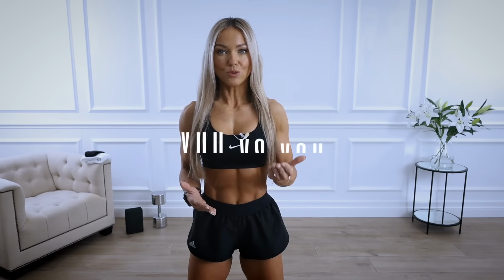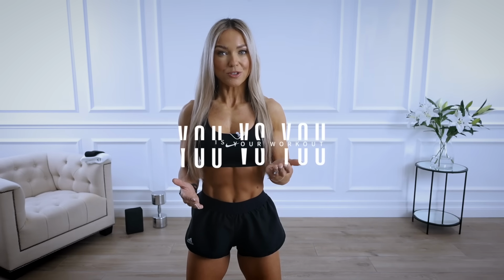20 Minute Glute Workout - Complexes | Hip Thrusts, RDLs & Sumos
Yes! Glute specific complexes with afew hamstring exercises within!

I personally love giant sets, complexes, supersets, trisets or longer sets with structured rest when isolating the glutes and today is no different!

It’s all about how you do it…let’s make this as intense, smooth and controlled as possible!

For this glute & hamstring workout you will need:

A dumbbell (or a kettlebell or barbell for hip thrusts & sumo deadlift squats

A chair or bench for hip thrusts

A glute band

Optional is a yoga block to elevate the feet during single leg hip thrusts!

The dumbbell I am using for your reference is 25kg.

I also place a towel under the dumbbell to increase the comfort!

The timer will be on for each complex 2 1/2 minutes with 30 seconds rest in between each complex!

There are only 2 exercises per complex!

BANDED HIP THRUST x10
BANDED HAMSTRING THRUST x10

SUMO DEADLIFT SQUAT x10
RDL x10

DUMBBELL ONLY 1/2 REP HIP THRUST x10
PULSES x10

BODYWEIGHT 1/2 REP SUMO SQUATS x20
1/2 REP RDL x10

SINGLE LEG HIP THRUST x10
PULSES x10
All same side

PULSES x10
All same side

FINISHER!

BANDED HIP THRUSTS x10
HAMSTRING THRUSTS x10

During the finisher hip thrusts, you will notice I lift my toes off the floor when at bottom position! This is simply because it feels natural for me and even though am lowering quite low, I ensure my back is not arching so bringing the upper body ‘with me’ as I lower. Keeping chin tucked in, looking towards my pelvis area, not allowing back to arch and thinking about tucking my tailbone up towards my head are some of the cues I think about!

I hope you have a super intense and rewarding workout!! Your glutes will for sure!

Cx

Join The Caroline Girvan Community